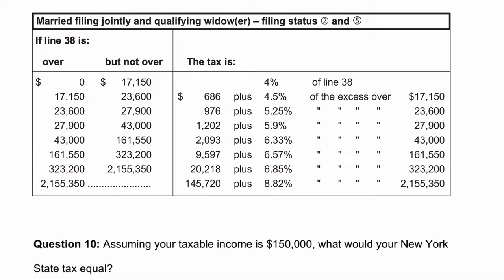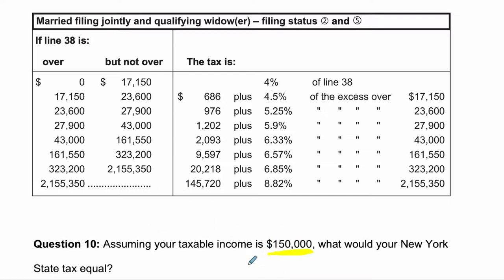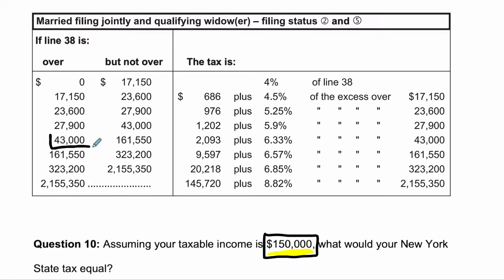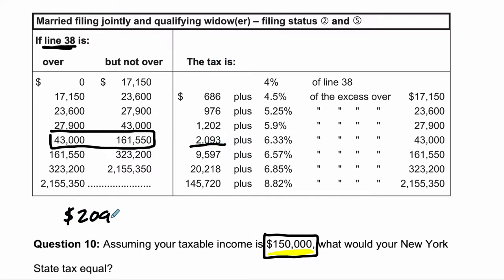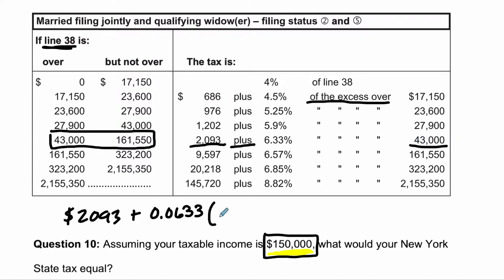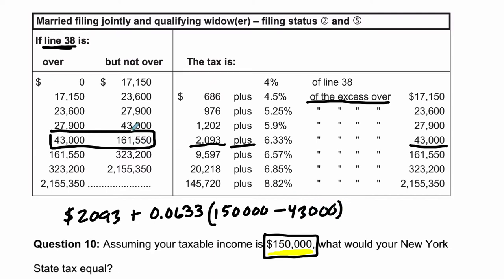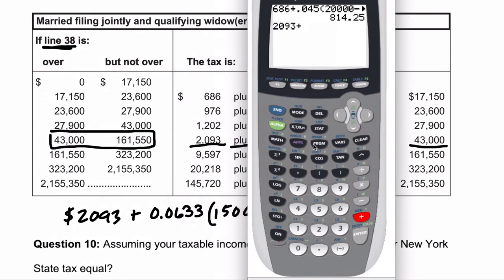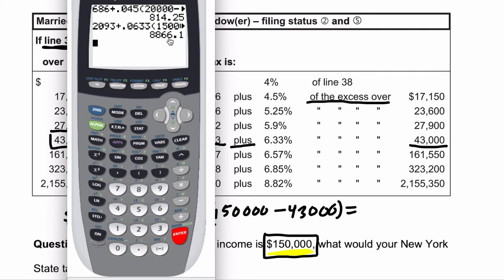Personal Finance Quiz 0 Question 10